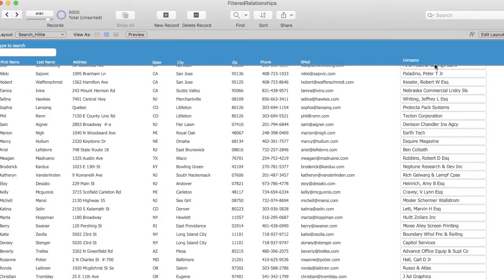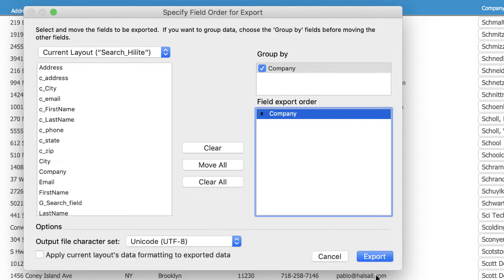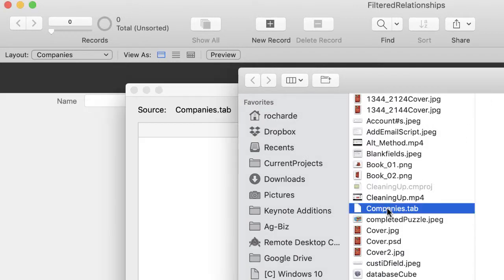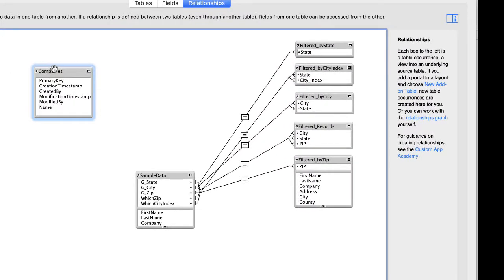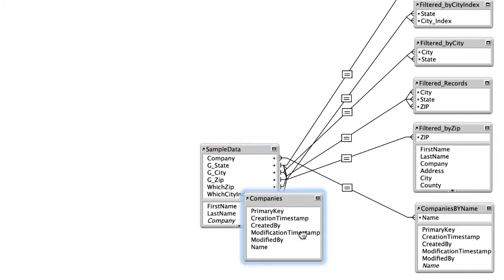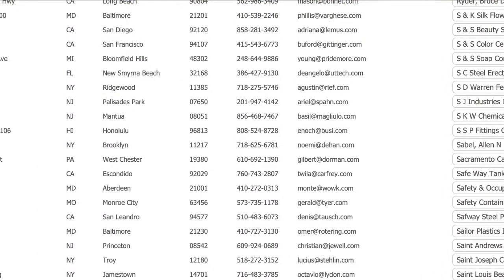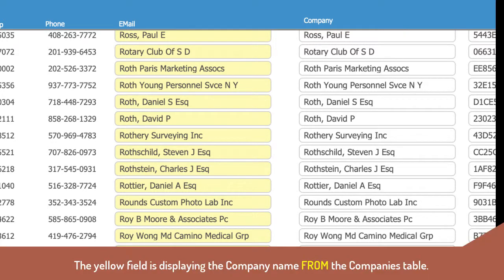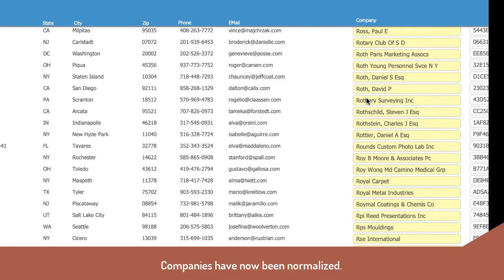Simple Normalization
This video takes you step-by-step through the process of normalizing data that has been brought into FileMaker™ from a spreadsheet.